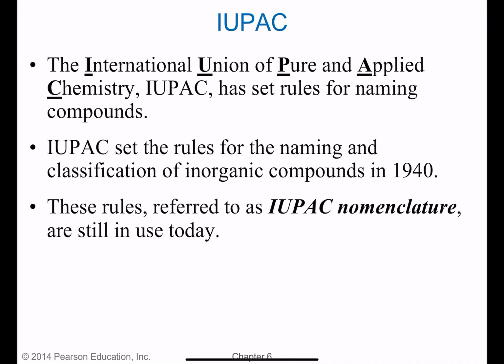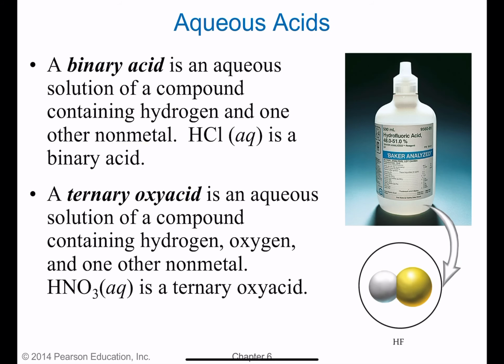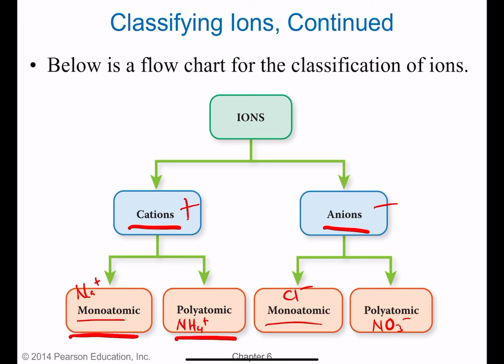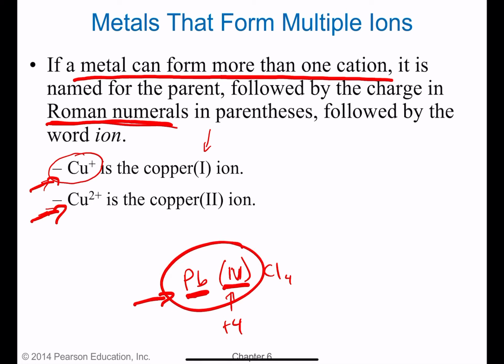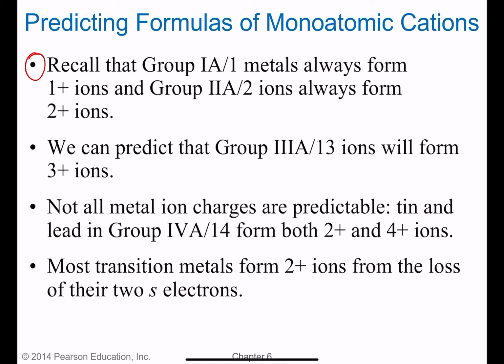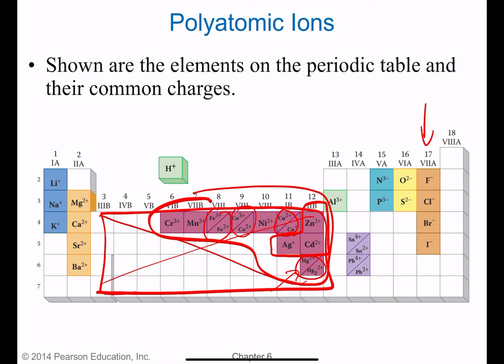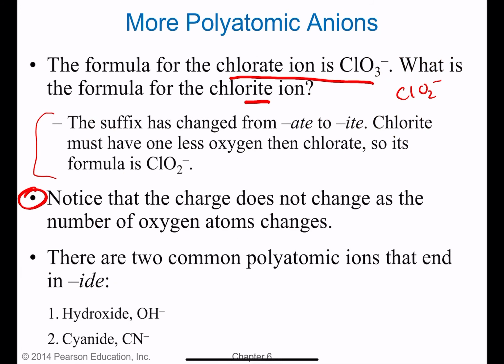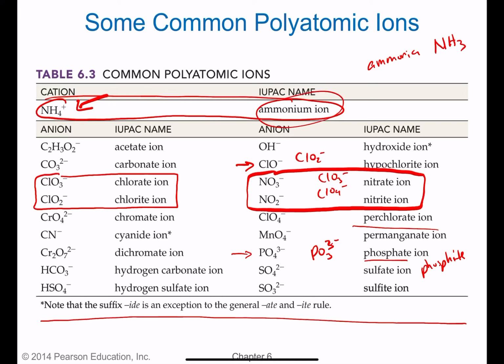Nomenclature Rules for Ions and Compounds CGC CHM130 Week 6